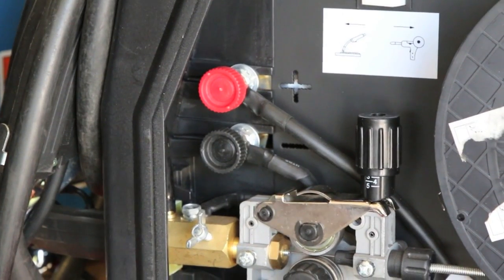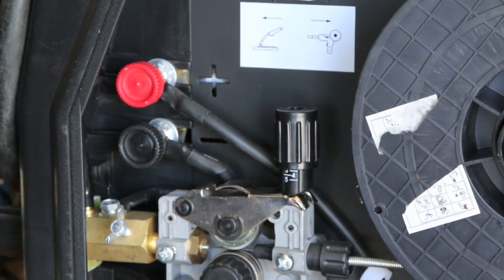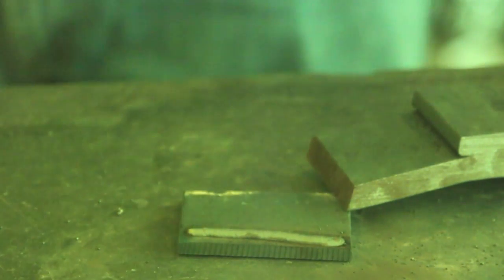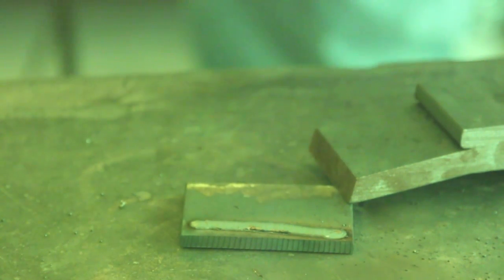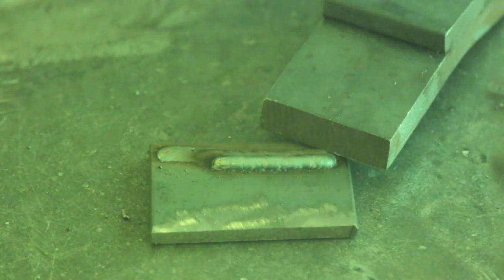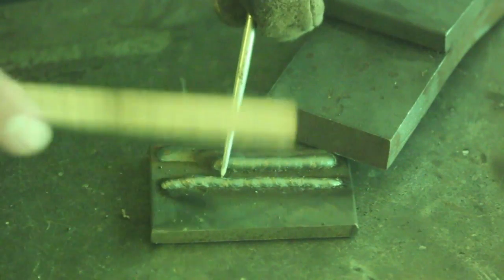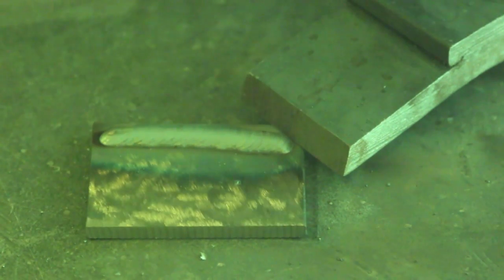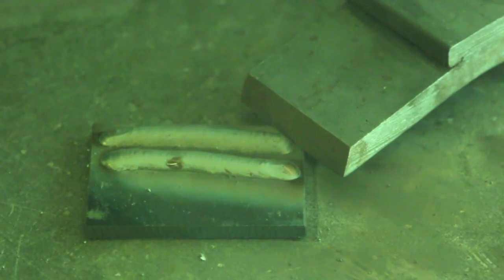MIG Welding Troubleshooting - Part 3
Click on the link below to view my latest video on MIG Welding Troubleshooting - Part 3

In this video I am going to be discussing MIG Welding Troubleshooting by actually showing some welds with problems and comparing them to welds that are acceptable.

I hope you will enjoy the video, and if so, please hit the "Like" button after watching.

Take Care,

Dan